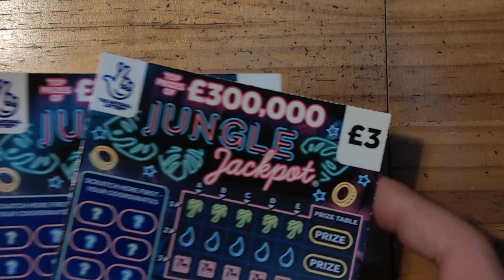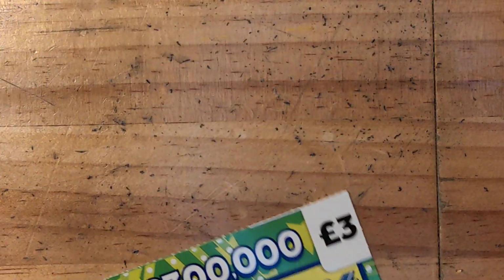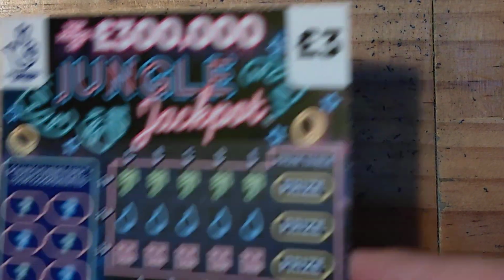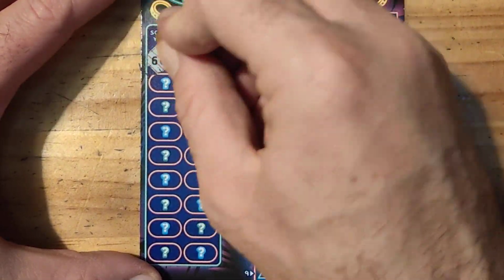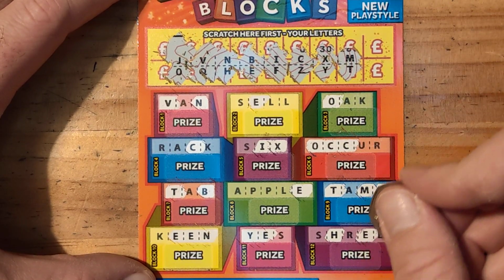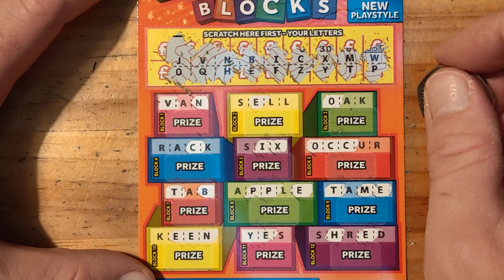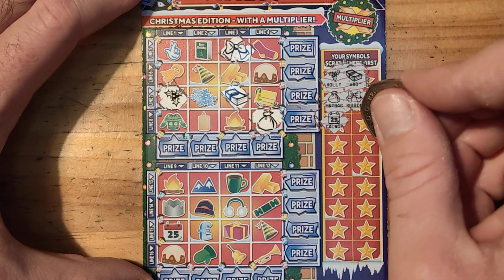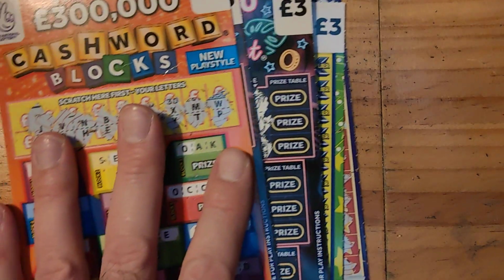mix £3 scratch cards £18 in play